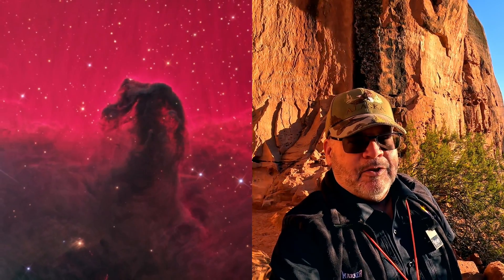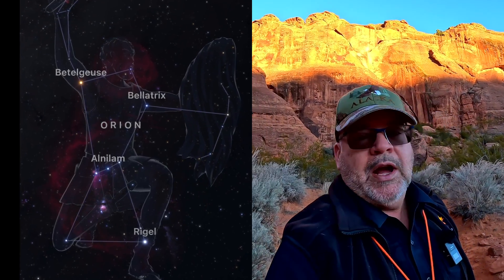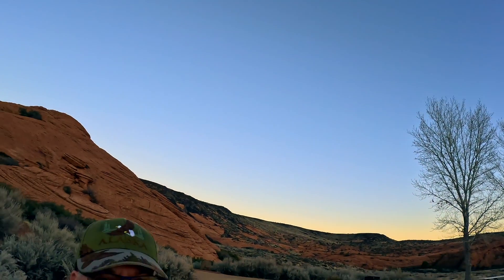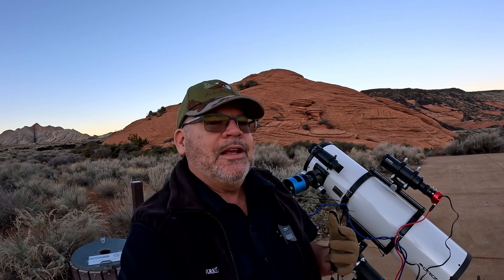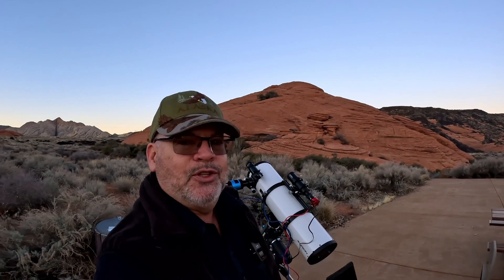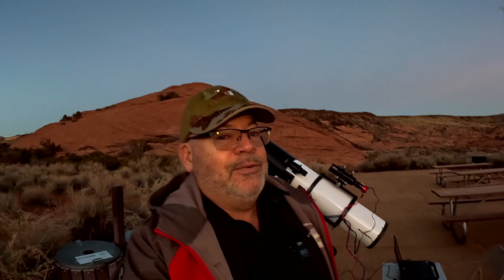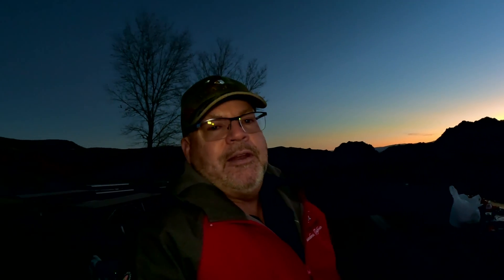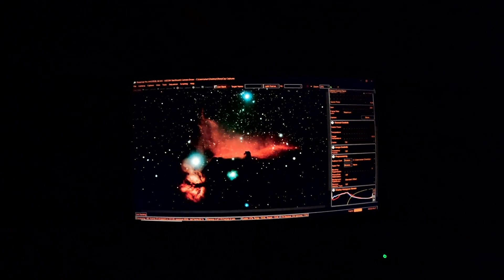Unveiling The Astonishing Evolution Of Astrophotography: Horsehead Nebula Through Time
The Horsehead Nebula, or Barnard 33, has long been a favorite target for astrophotographers.  In 1913, Astronomer Edward Barnard observed it through the largest refracting telescope ever made located at the Yerkes Observatory in Wisconsin.  During that viewing session he photographed it.  Although impressive for its time, the image doesn't compare to what we can capture today.  This video explores some of the advancements in astrophotography that allow us to take much better images now versus then.

In this video we compare the photograph taken by Edward Barnard to what we capture as we image the Horsehead Nebula on a beautiful, clear night.  The Telescope used by Edward Barnard has a 42" aperture and a 62 foot long focal length.  In contract, the telescope we use has a 7.5 inch aperture and a 3 foot 3 inch long focal length.  Yet, despite the enormous difference in telescope size, we can produce a much better image than that produced in 1913 by Edward Barnard.

There are two major advancements in astrophotography that were game changers.  One was when photography moved from film to digital.  The sensory chips used in digital cameras are extremely sensitive and are capable of capturing incredibly detailed images in a much shorter period of time than traditional film.  The second is the advancement in computers and the software used to process these digital images.  These two technologies allow an amateur with a much smaller scope to produce stunningly beautiful and detailed images of deep space objects with just a few hours of imaging time.

We owe a lot to the pioneers in astronomy who catalogued so many deep space objects and spent countless hours under the cold, night skies.  Because of their hard work and effort, along with others who contributed to advancements in computers and digital photography, we enjoy the hobby of astrophotography and produce images the pioneers could only dream of.

Imaging Equipment:
Orion 190mm Maksutov-Newtonian Telescope
Orion G24 Camera (Same as ZWO 2400MC Pro) CMOS Color
Filter: Optolong L-Quad Enhance
Orion EQ-G Mount
Software: SharpCap, Deep Sky Stacker, Photoshop

Image Details:
60 second exposure time
250 Gain
Total stacked sub exposures: 138
Total Integration Time: 138 minutes

Topics Explored:
Orion Constellation and the Orion Molecular Cloud Complex
Yerkes Observatory Telescope
Astronomer Edward Barnard
Astrophotography: Film vs Digital
Horsehead Nebula
Barnard 33
IC 434
Flame Nebula
NGC 2024
Astrophotography for beginners
Introduction to astrophotography

Thanks for coming along!  Join us on future Adventures of Shadow.